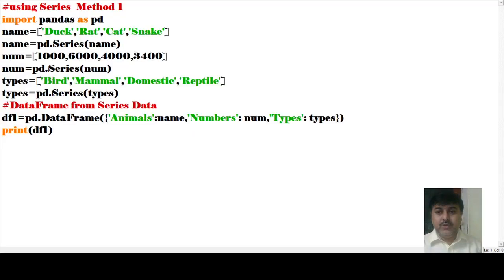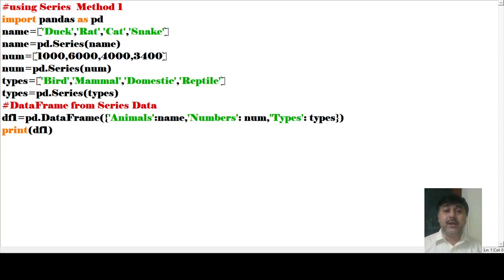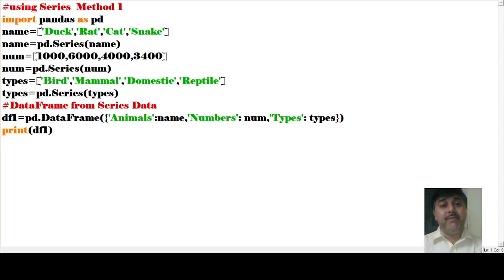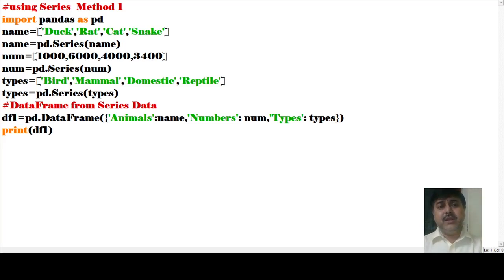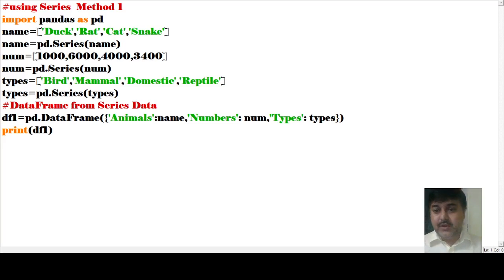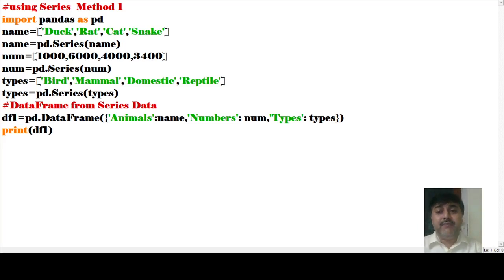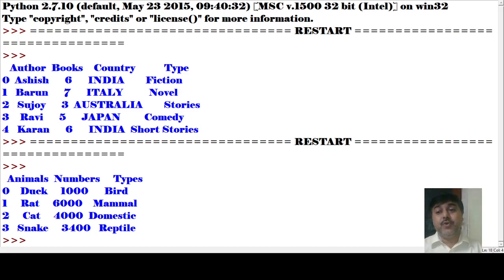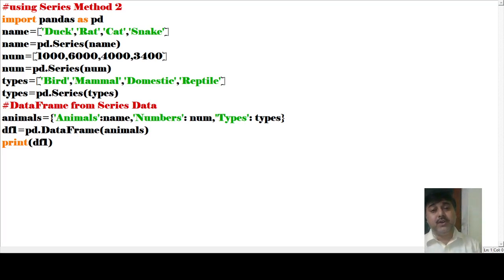PYTHON PANDA DICTIONARY DATAFRAME SERIES 45